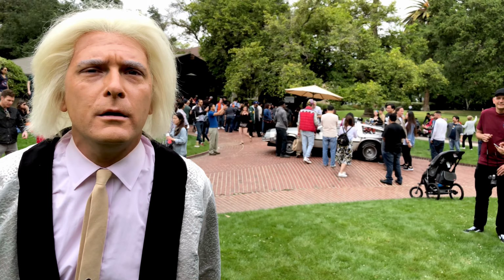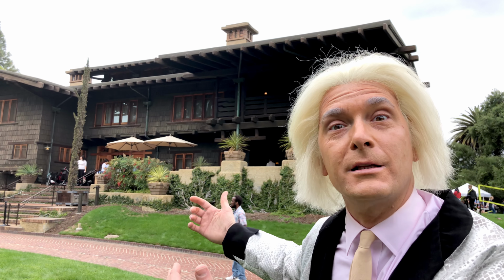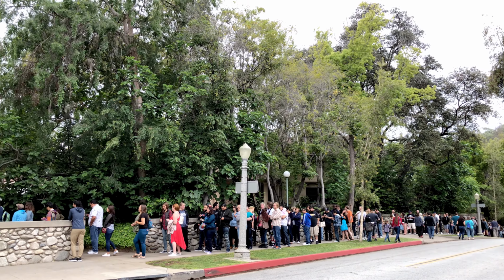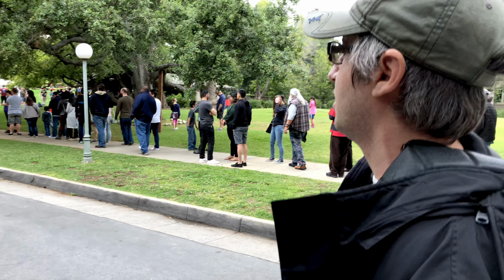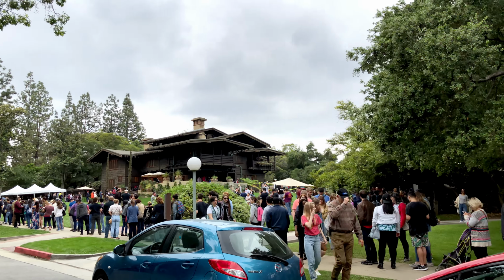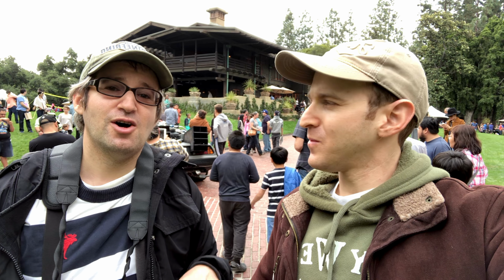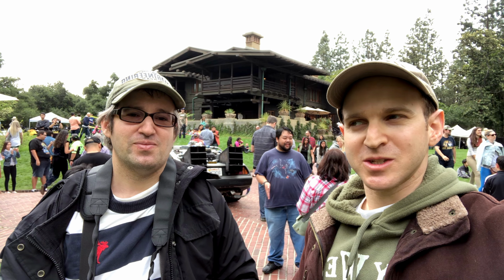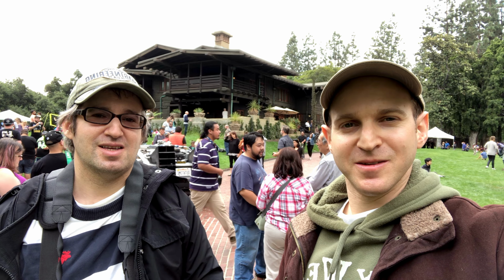Doc. Brown Open House Back to the Future celebration 4k 60p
Danny and Michael visited Doc Brown's open house (The Gamble House). It was the first time Doc Brown personally was on hand to give a tour of his house from the Back to the Future movies.   Thousands of nerdy fans like us flocked to the free event. We also saw Marty's Toyoto Pick up truck parked outside.
This was filmed exclusively using the iphone x with a osmo mobile 2 gimbal.